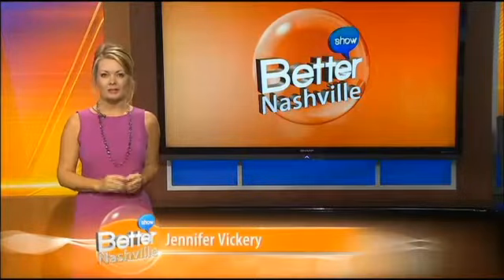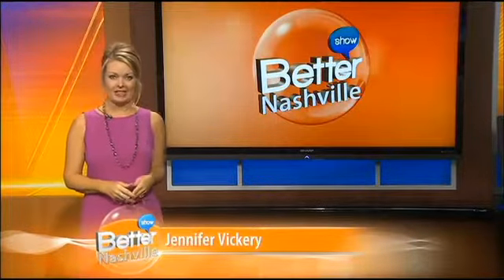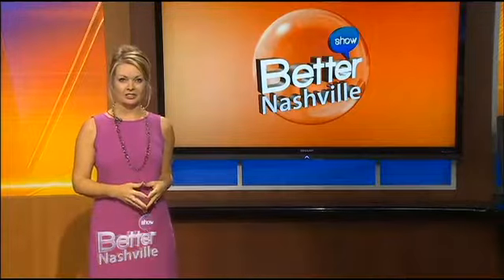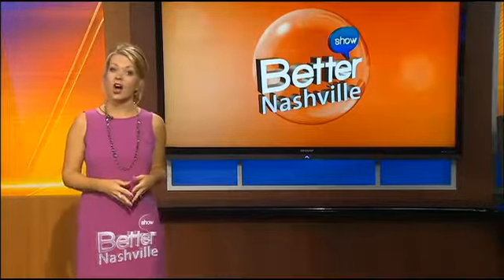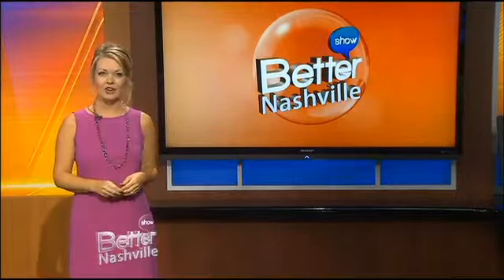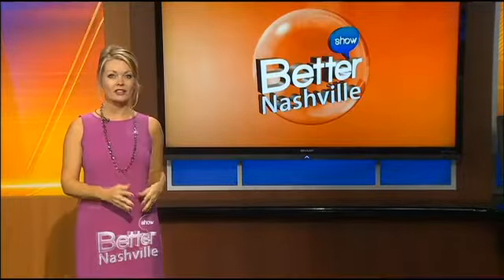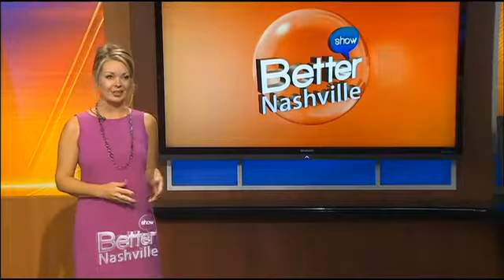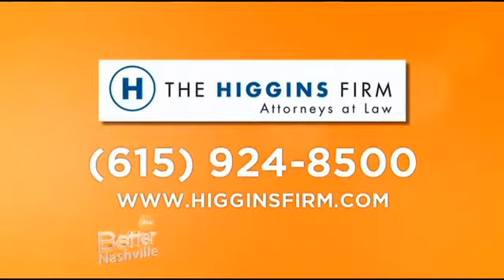Stryker Hip Implant Lawsuits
The Higgins Firm
525 4th Ave South